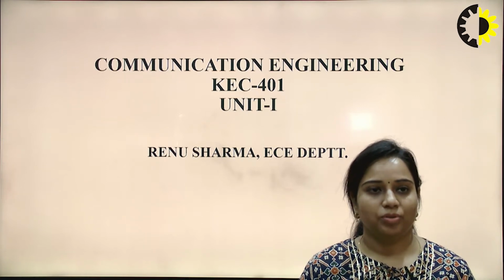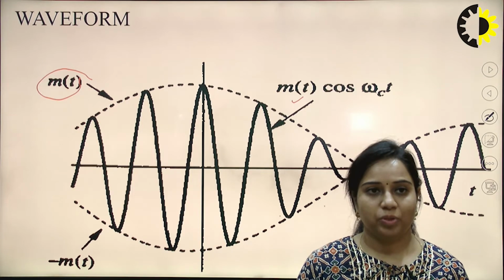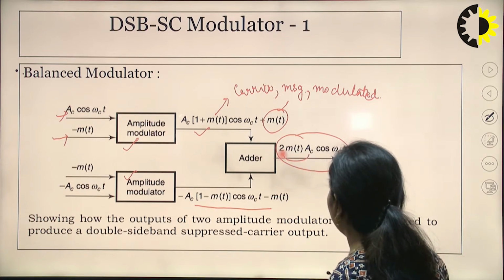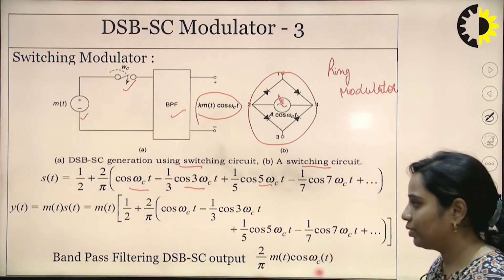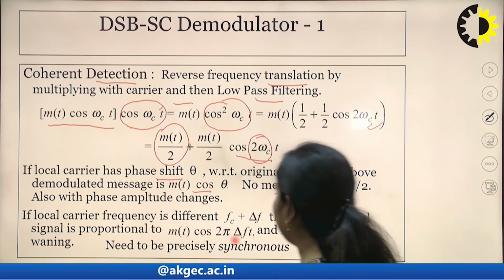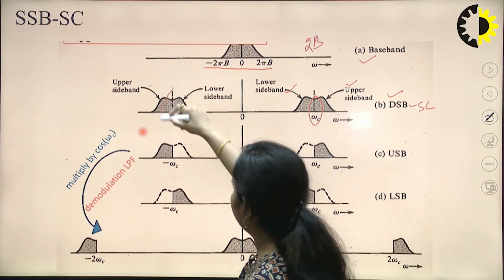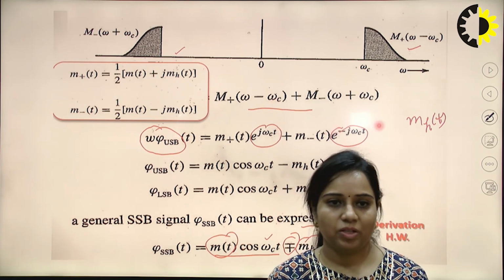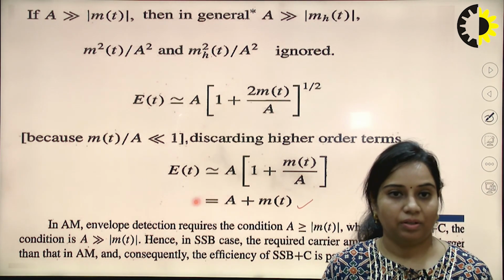COMMUNICATION ENGINEERING LECTURE 03 ''DSB SC Modulation'' by Ms. Renu Sharma, AKGEC